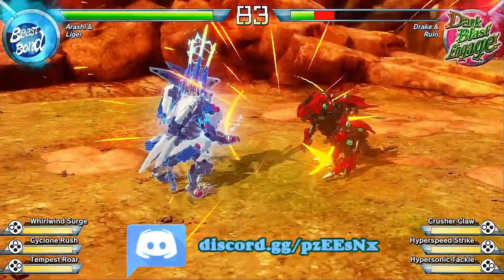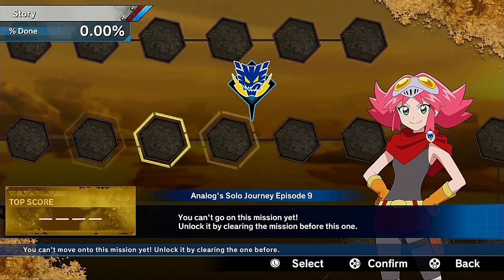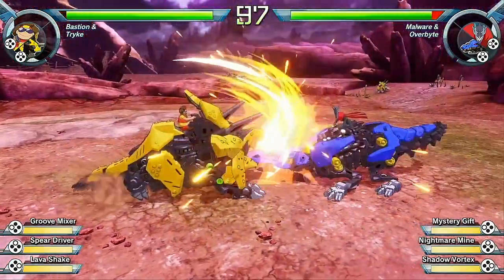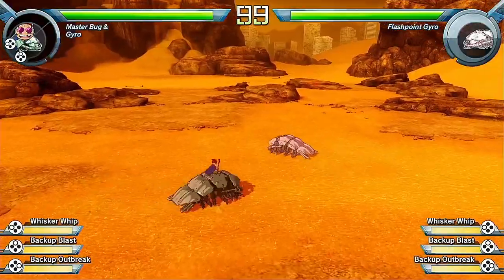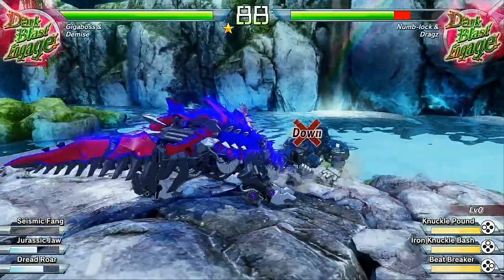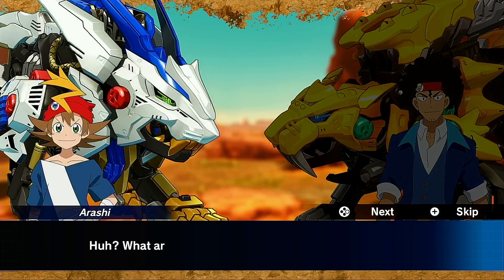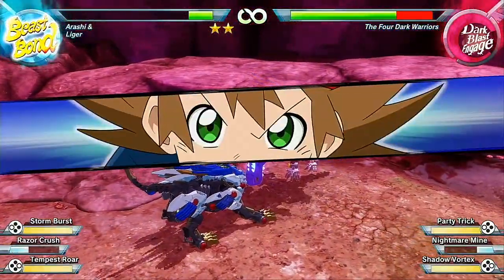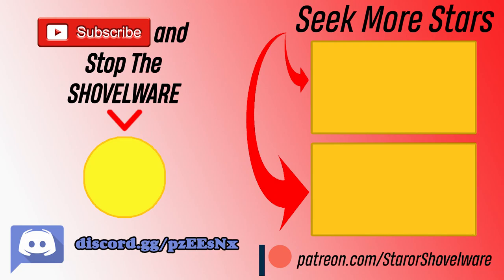Zoids Wild: Blast Unleashed (Nintendo Switch) An Honest Review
In this review we take a look at Outright Games mecha fighting game Zoids Wild: Blast Unleashed on the Nintendo Switch.

Based on the science fiction media franchise, Zoids Wild Blast Unleashed sees you controlling Team Freedom, Team Supreme and Dark Metal Empire Zoid mechas in 1 on 1 battles across a huge story mode and in 2 player vs. mode.